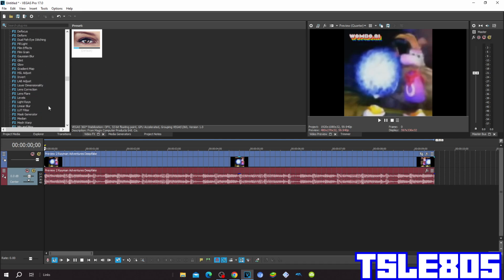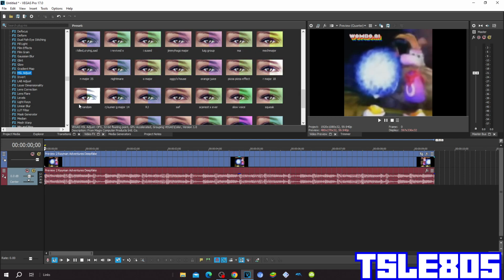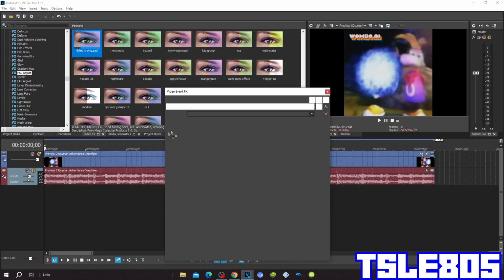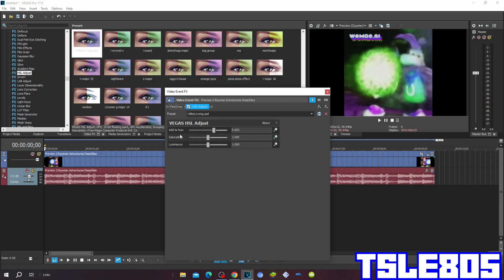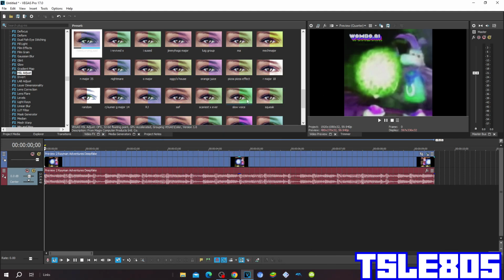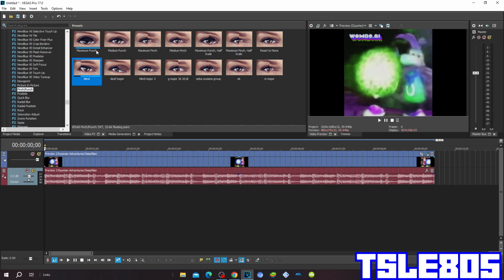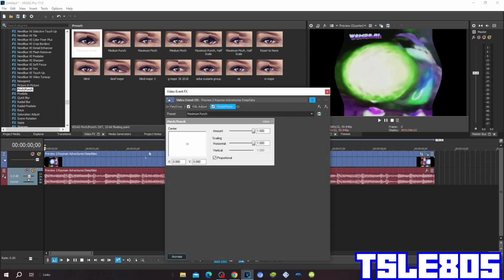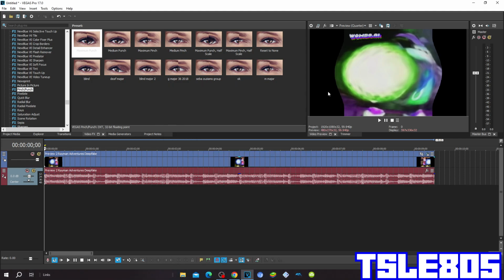I Killed Effect Tutorial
In this tutorial,I will show you how to make I Killed Effect on Sony Vegas Pro!